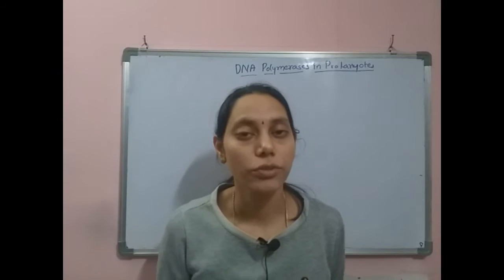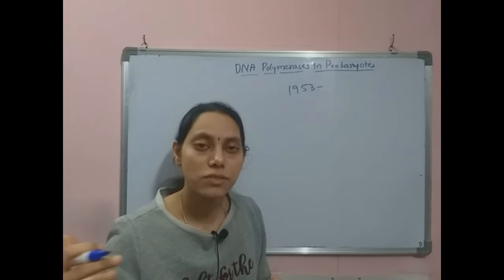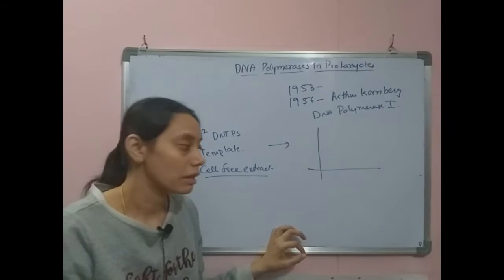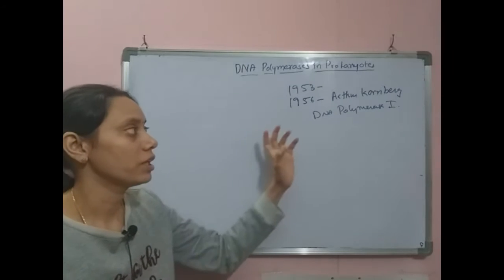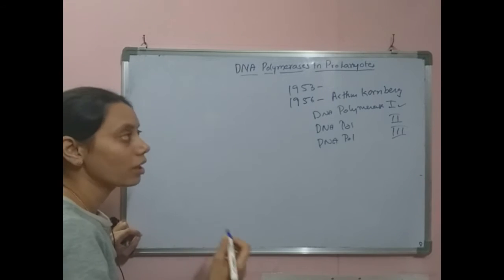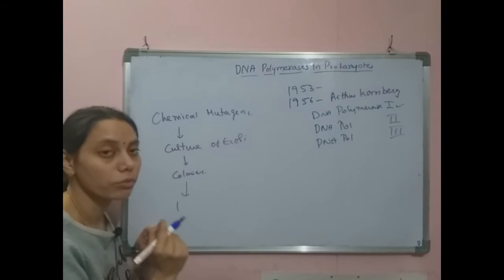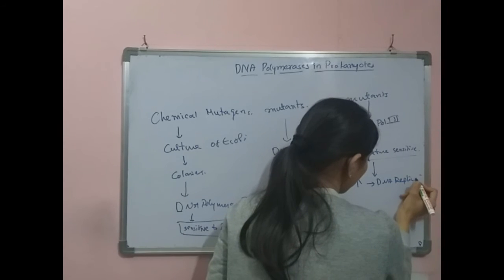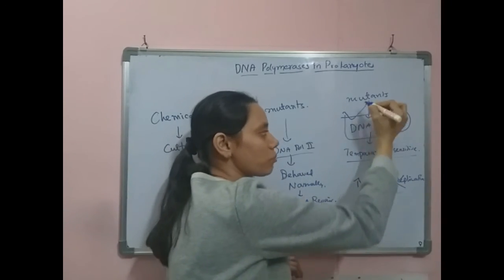Discovery of DNA pol in PK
This is always an interesting thing to understand how scientists discovered the things. Here in this video the experiment behind the discovery of DNA polymerizing enzymes in prokaryote has been discussed.